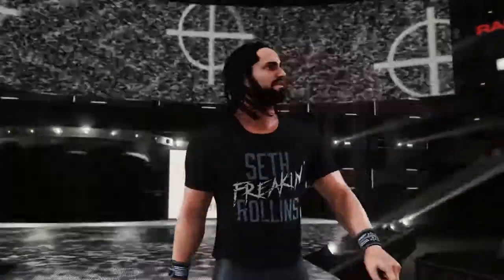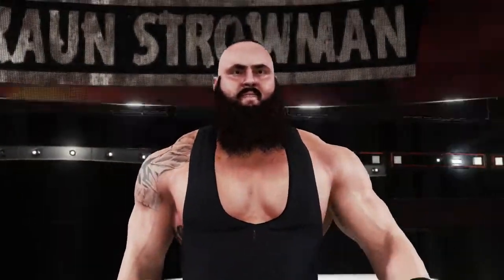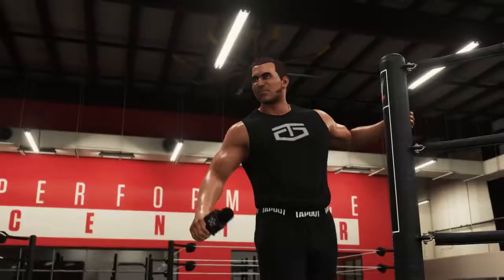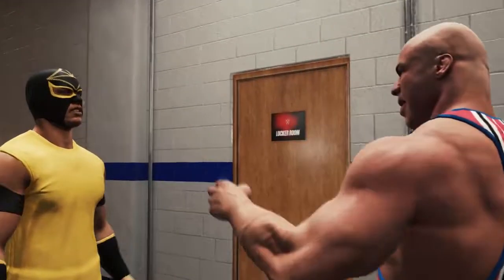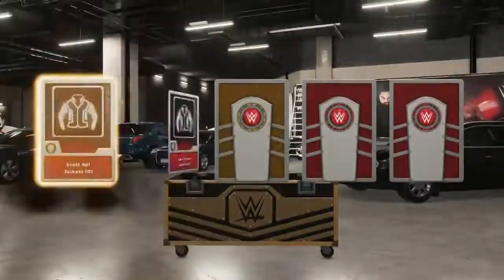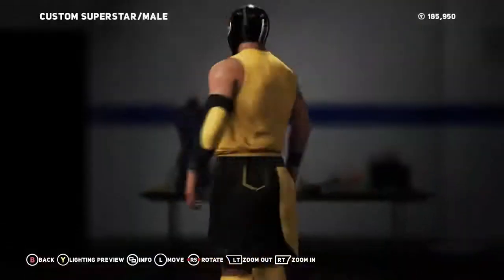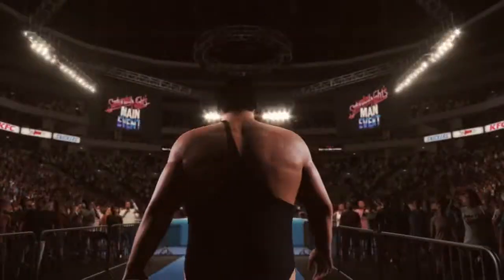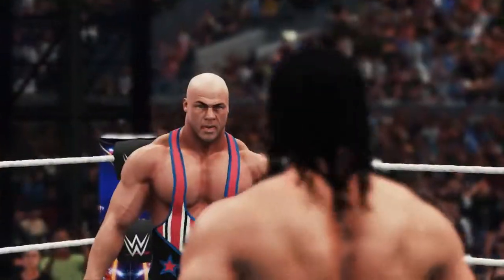WWE 2k18 Launch Trailer...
WELCOME TO OUR ANOTHER VIDEO SEE OUR WWE 2K18 LAUNCH TRAILER BY WWE RAW GENERAL MANAGER KURT ANGLE AND FORMER IC CHAMP SETH ROLLINS.